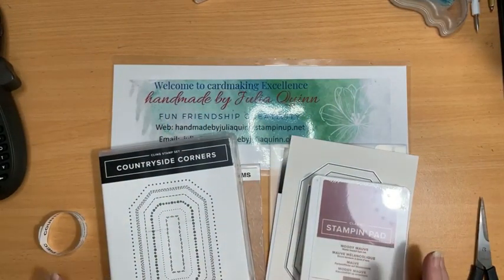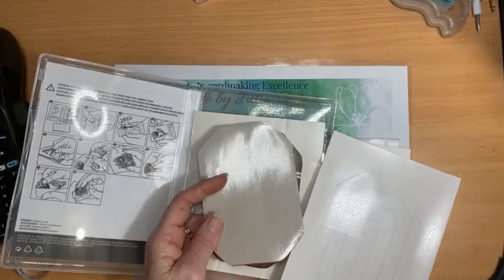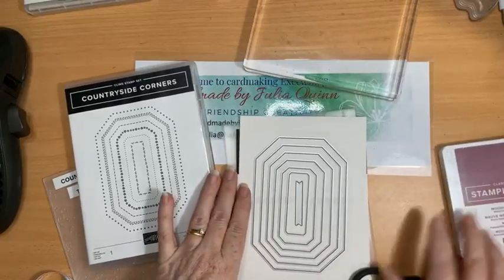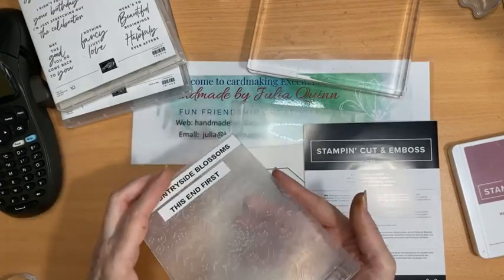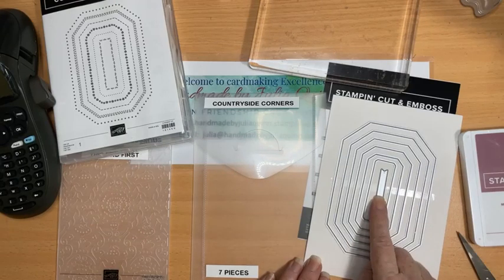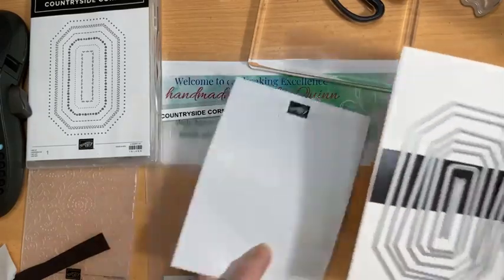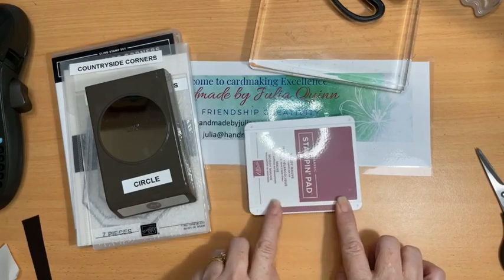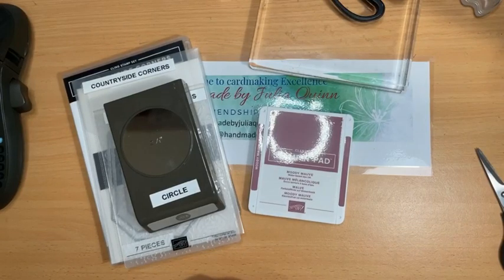Stamp preparation and Die organisation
Handmade by Julia Quinn Stampin' Up! demonstrator shares some basics for putting your red rubber stamps together and also some easy storage and organising techniques for your Stampin' Dies.  She also shares some great ideas for your Stampin' Up! inkpads.